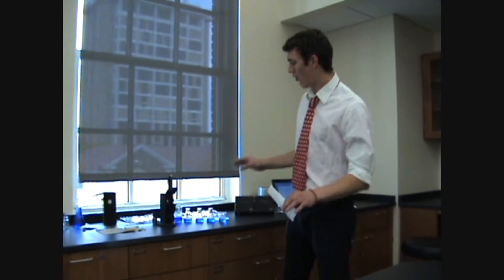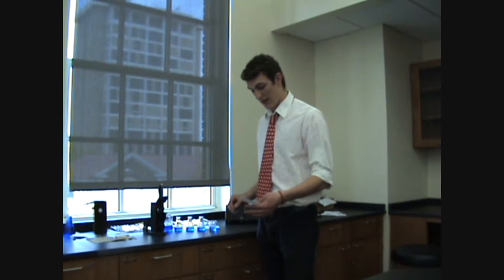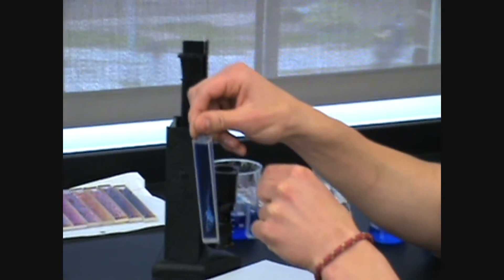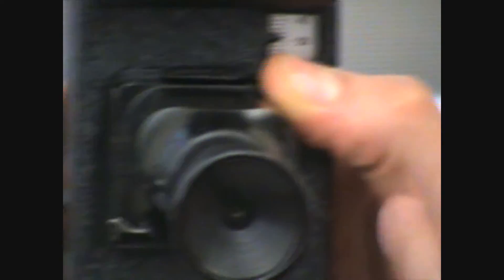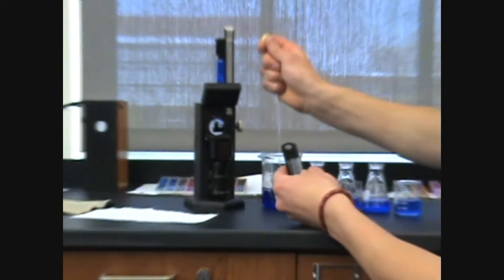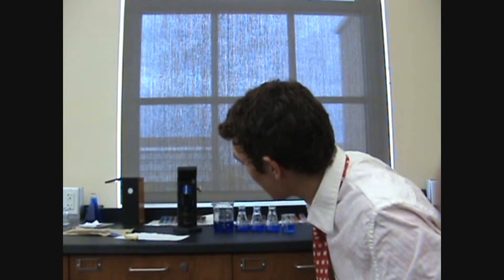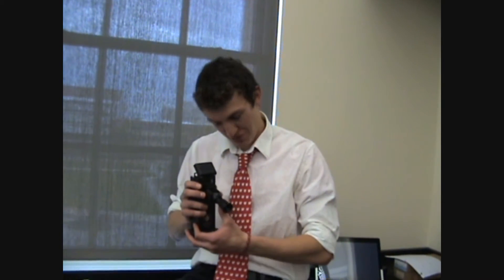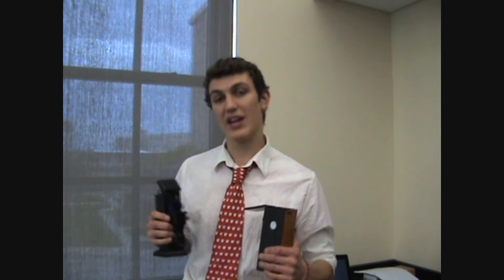The Hellige Wedge Colorimeter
A video about the historical Hellige Wedge Colorimeter, circa 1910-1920.

With an understanding of this history, we hope people will understand the significance of past research.

UW-Madison, Departments of Biochemistry and Agriculture. College of Agriculture and Life Sciences. April 2012. InterAgriculture 375 UW-Research Past and Present. Bob Freidel